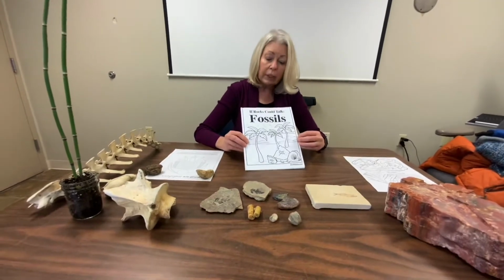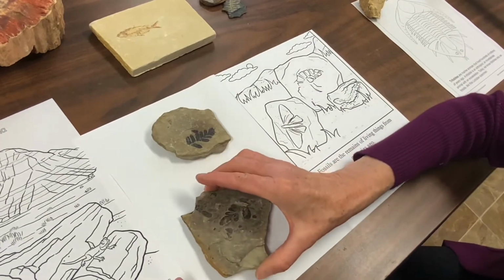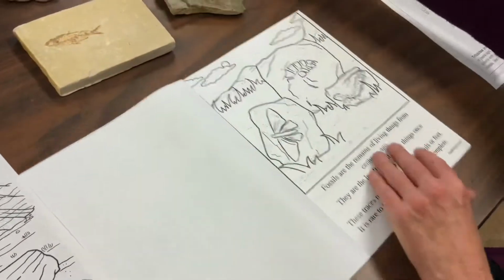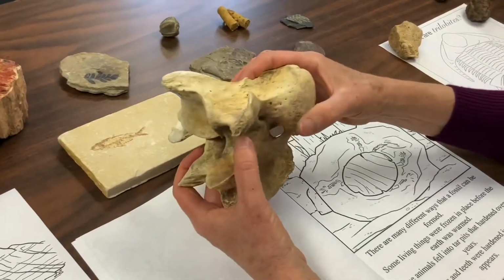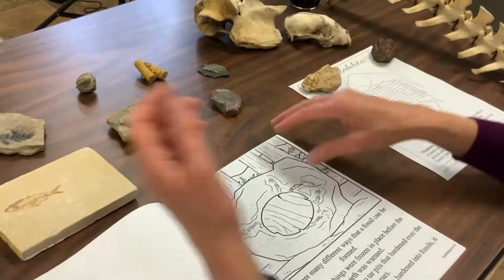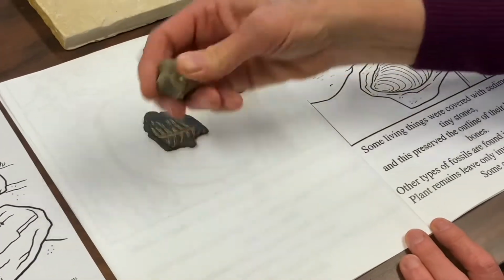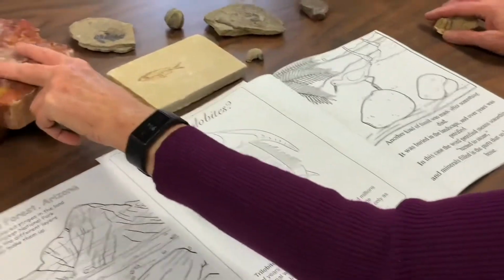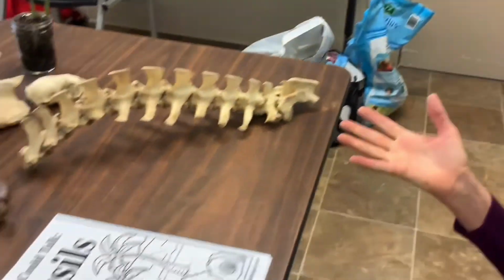Fossil Facts and Read & Color book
Denise has some amazing fossil facts for us to learn about! She also has a read & color book that you can follow along with as we learn!